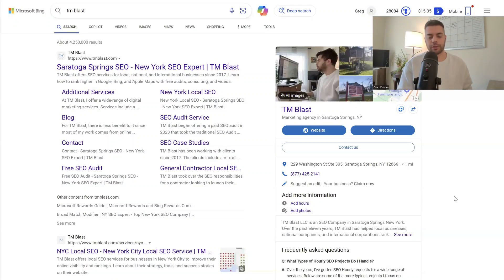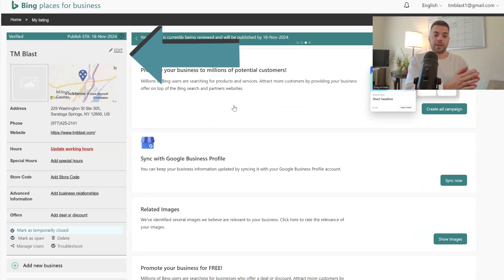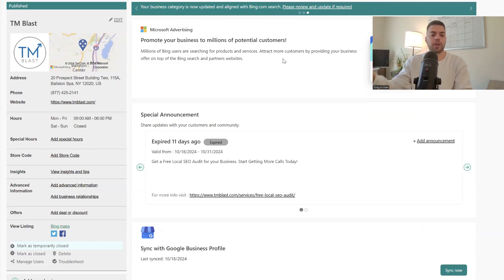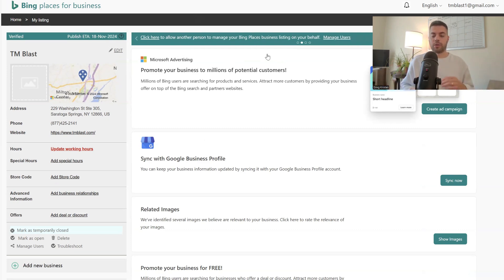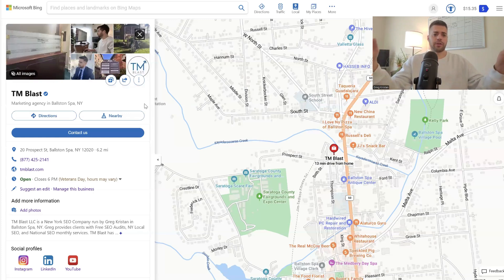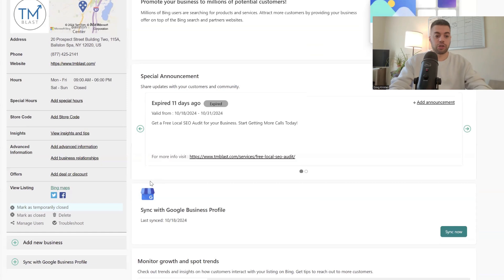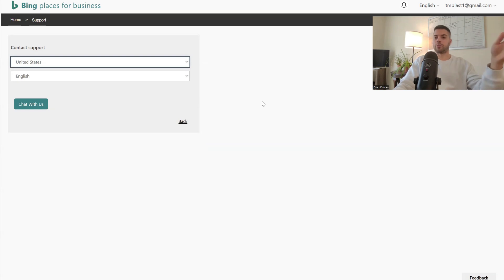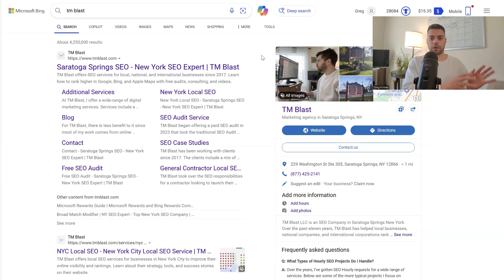How to Fix Your Business Address on Bing Maps - Bing Maps Local SEO Tip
Did your business move, and Bing still shows the wrong address? If so, then this video is for you. This video is all about

Timestamps:
0:00 Wrong Address on Bing
0:25 What I Did Wrong
0:56 Mark Old Location as Closed
1:18 Why Mark the Old as Closed?
1:38 Create a New Account
1:54 Confirm on Bing Maps
2:20 Bing Support is Helpful
3:03 Conclusion (NAP)

TM Blast moved in October 2024 from Saratoga Springs, NY to Ballston Spa, NY. Bing still saw the old address as open, which caused a ranking signal problem for them. My old legacy address since 2020 has historical click-through rate performance, Bing mapping data, and so on, which is why Bing prefers to show that as the location when your search for TM Blast.

To help with Bing Local SEO, you need to mark the old location as closed and then create a new account with the new address.

Do you need additional Local SEO help?